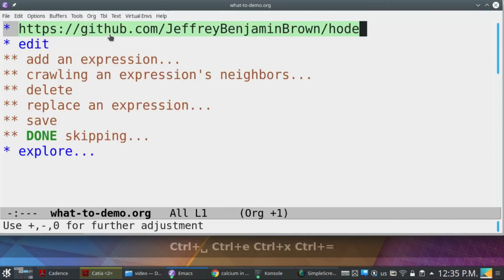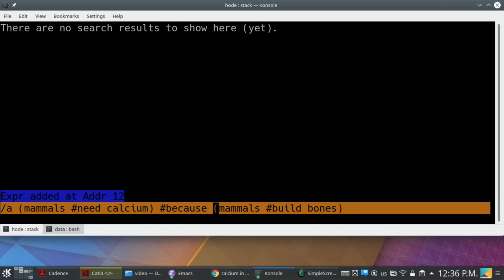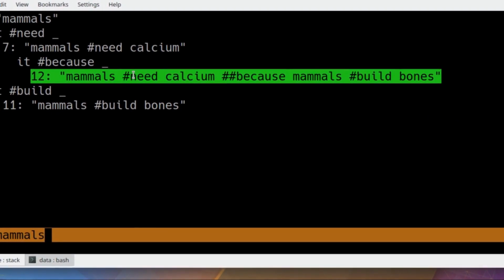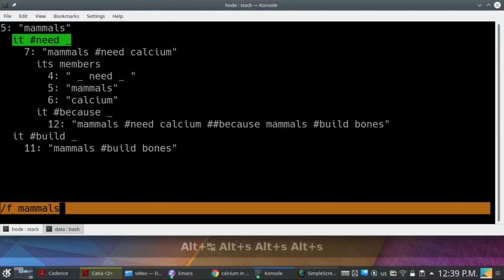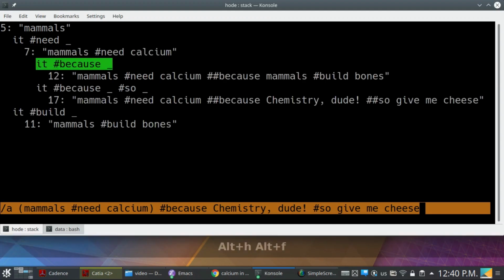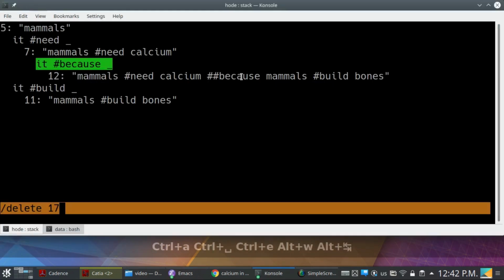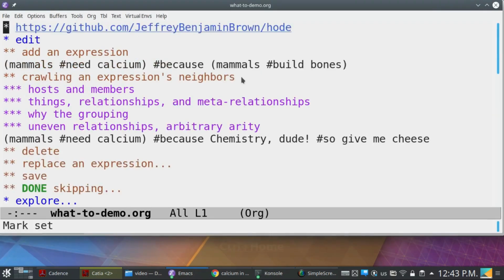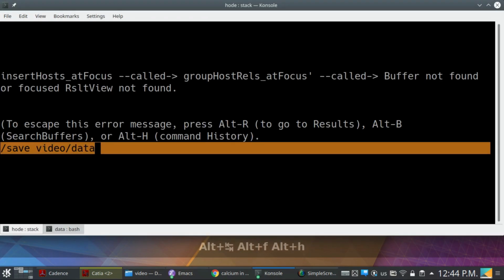Editing data in Hode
How to add, delete, and replace expressions in a Rslt (a Hode database).